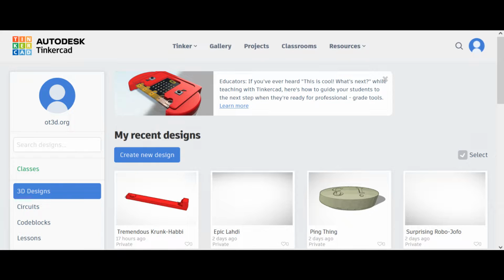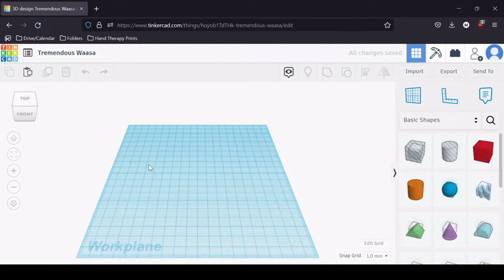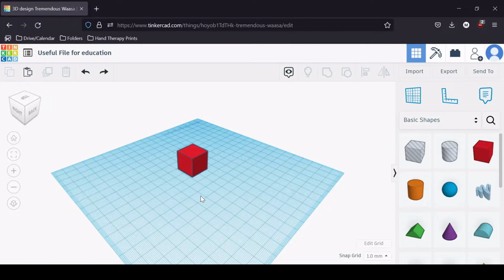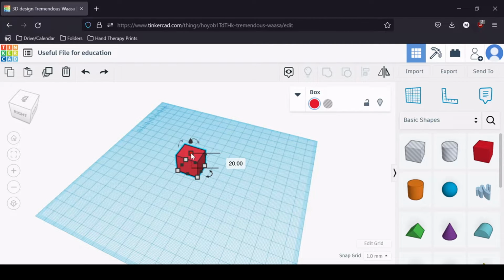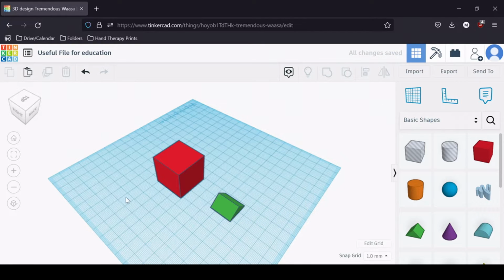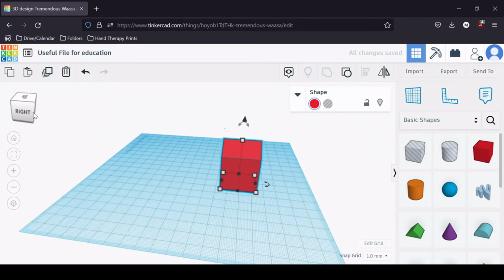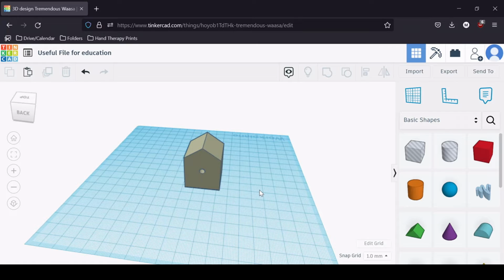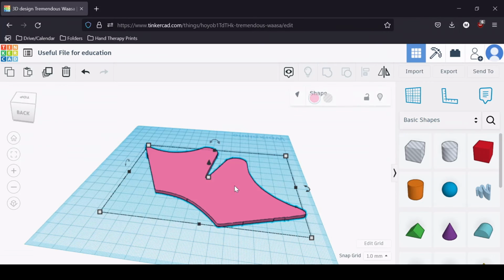Using Basic 3d Design Software TinkerCad l OT3d.org